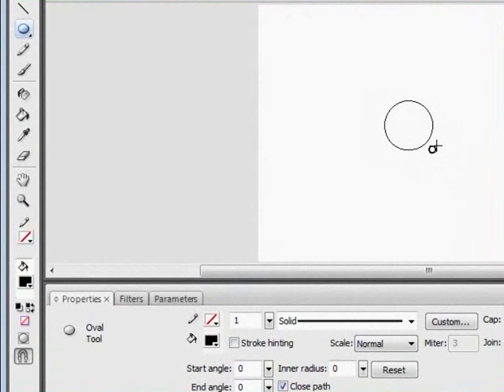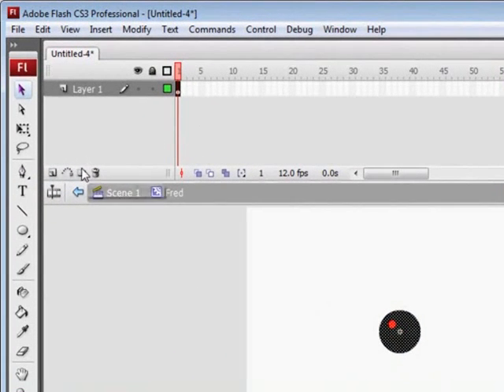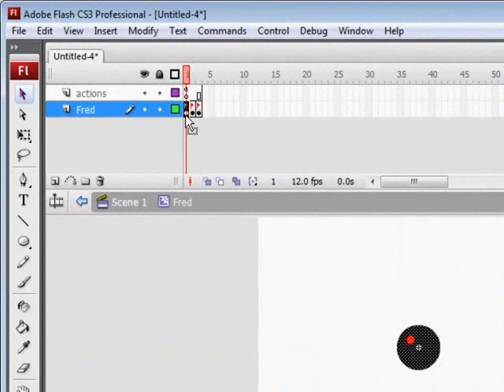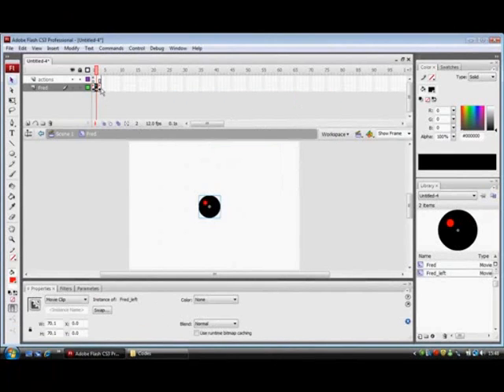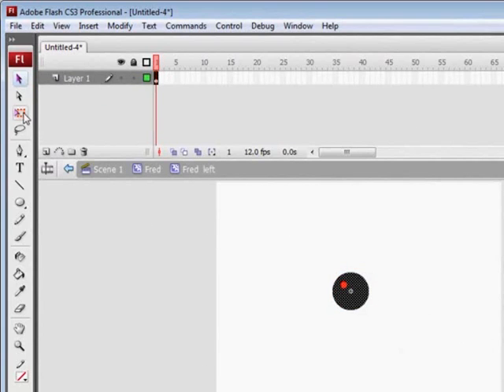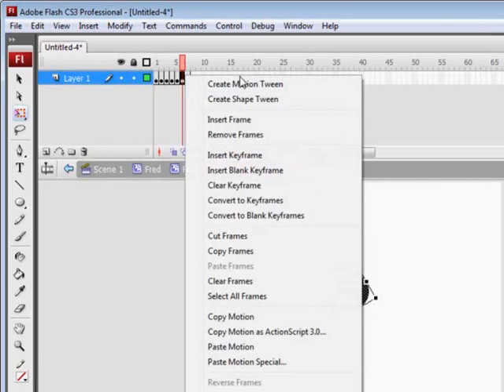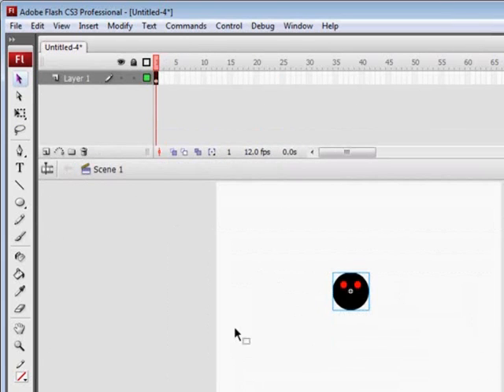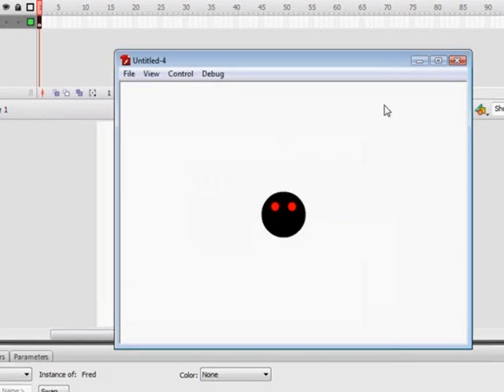Flash Professional Cs3 Tutorial 1 : Moving The Character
The Code For Fred:
onClipEvent(enterFrame){
 if(Key.isDown(Key.RIGHT)){
  this._x += 12;
  this.gotoAndStop ("right");
  else if(Key.isDown(Key.LEFT)){
   this._x -= 12;
   this.gotoAndStop ("left");
  } else {
    this.gotoAndStop("still");

Stop Frame:
stop();